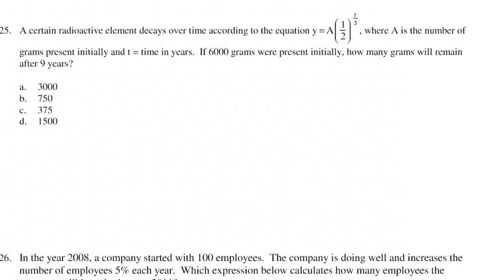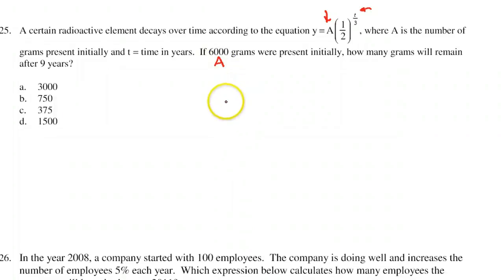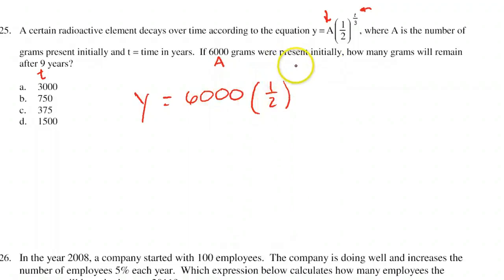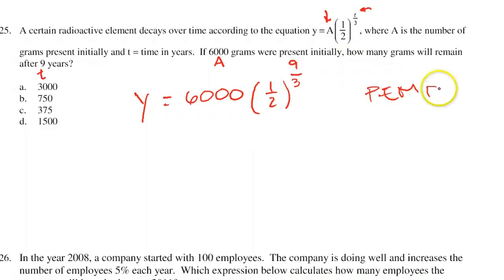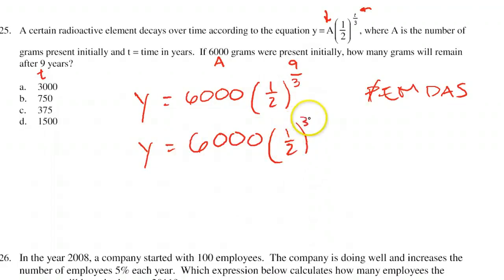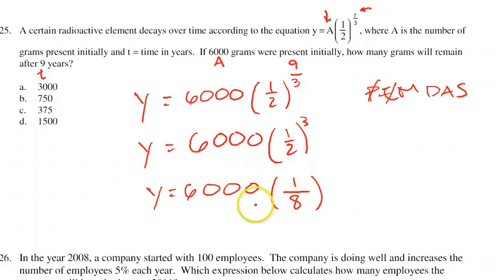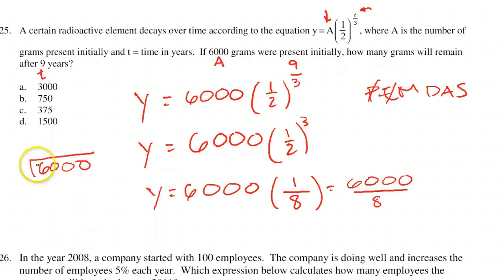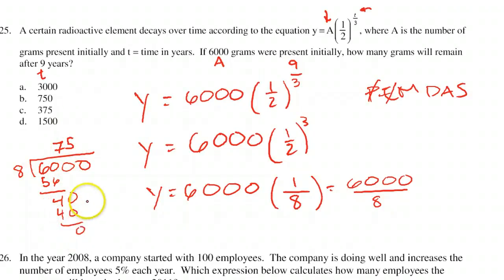s1final25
s1f 25